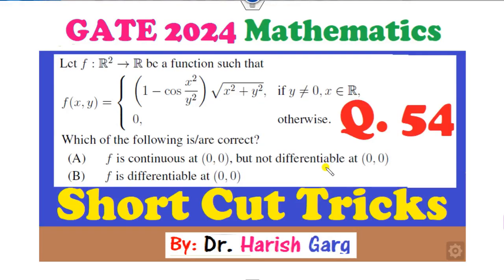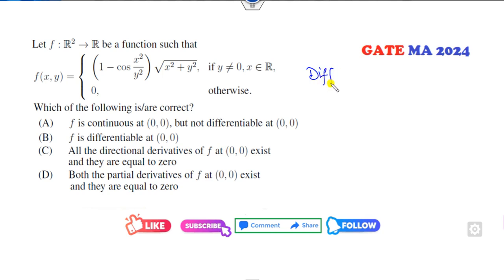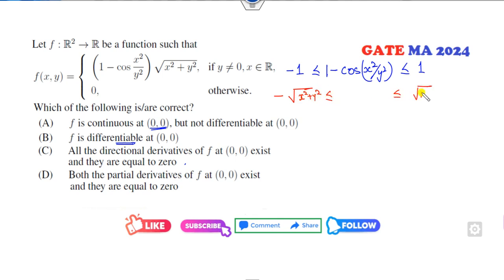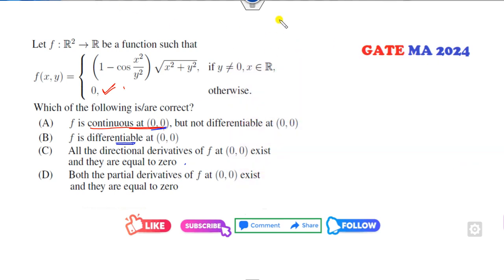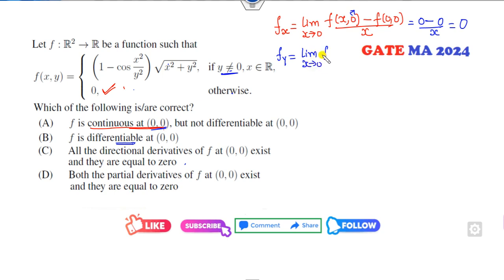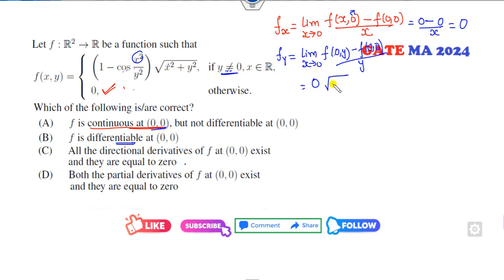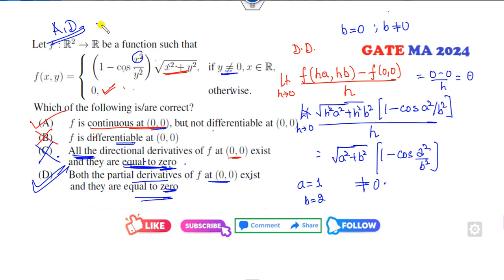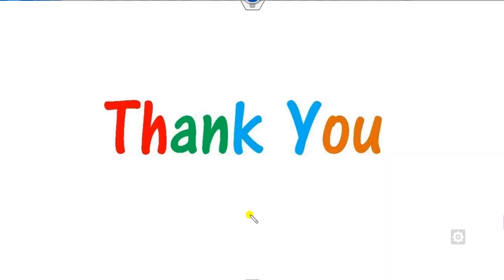Question 54 | Continuity & Differentiability | GATE 2024 Mathematics